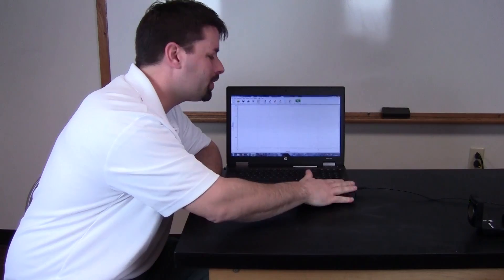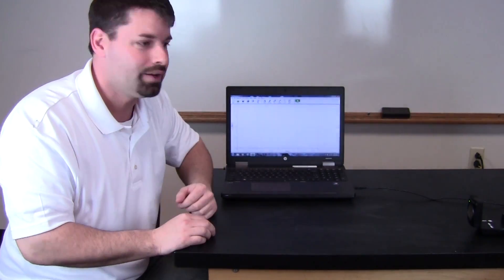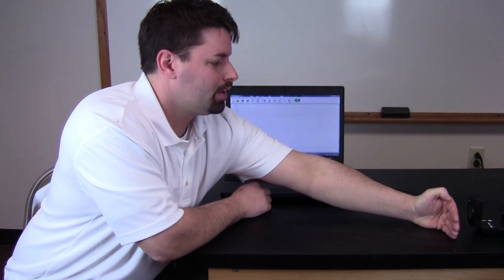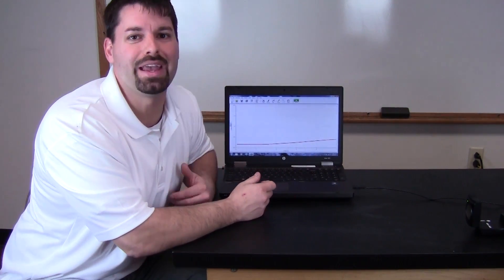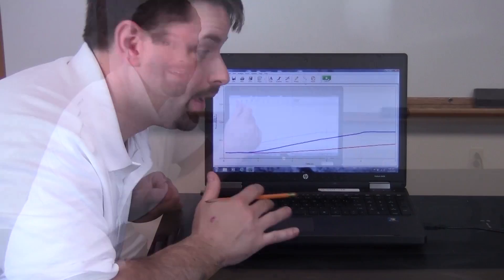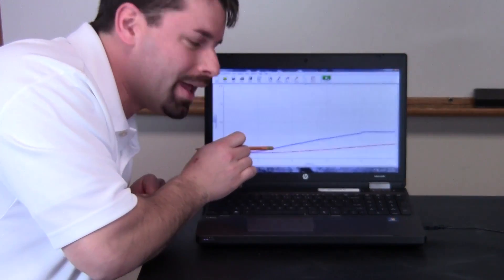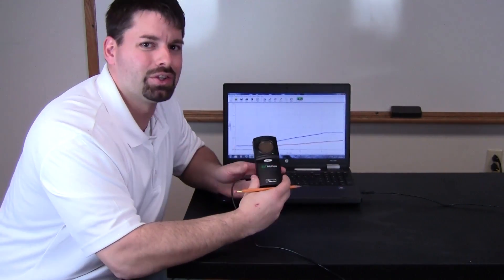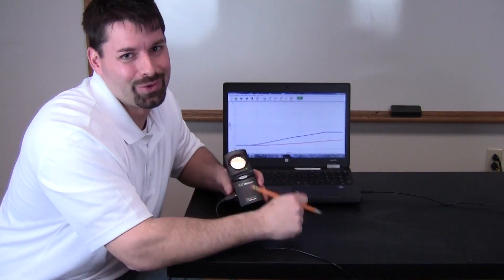Measuring Motion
Jared uses a motion detector to create a graph that lets us measure motion.